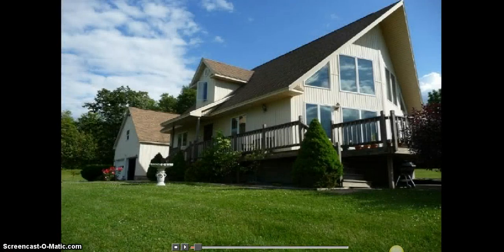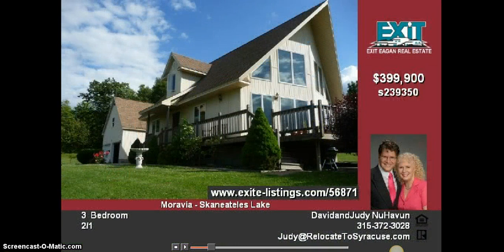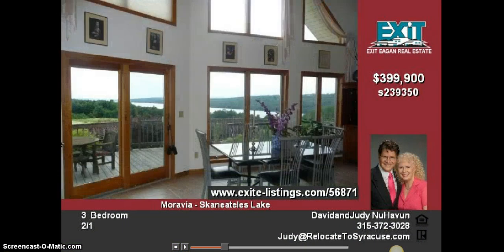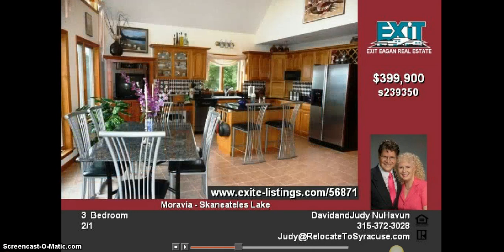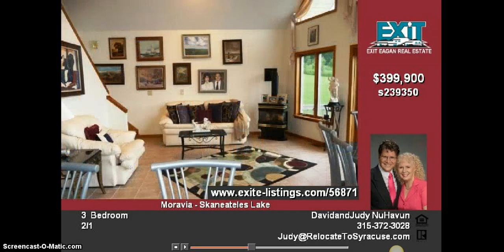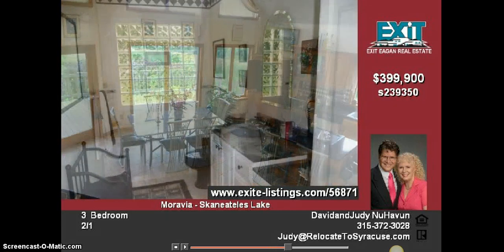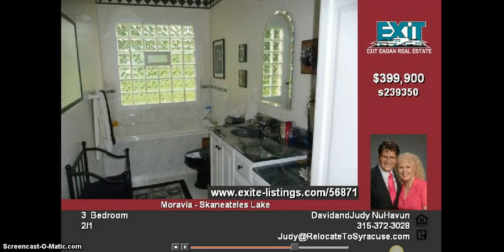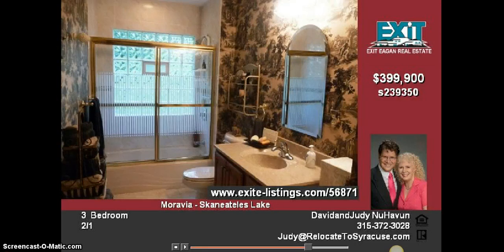Virtual Tour: 3BR Home in Syracuse overlooking Skaneateles Lake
Enter the front door from the wrap-around porch and pass thru the lovely foyer to the open floor plan with a full wall of cathedral high windows overlooking breathtaking view of the full length of Skaneateles Lake.

No expense was spared in the hand-crafted custom construction of this beautiful contemporary home. The stainless kitchen, dining room and living room are all open & overlooking Skaneateles Lake with sliders to full deck and wrap-around porch. Two bedrooms and lovely full bath complete the first floor.

The Loft style 2nd floor has Master Bedroom, Luxury Bath and large walk-in closet.

The Basement is maximum relaxation, with a full wall of custom built-in cabinets, 5 speaker surround-sound entertainment center, fully equipped workout room, half-bath and laundry room.

ALL HIGH-END FURNISHINGS are NOW INCLUDED IN THE LOW PRICE OF $399,900 (FORMERLY $25K EXTRA). EVERYTHING STAYS! All top of the line. Not a thing needed to move in except personal items - including lovely blue quartz granite dining room, leather living room and family room, appliances, tractor mower, gas grill, tools, full office furnishings and computer equipment, too much to list. Great for year-round, 2nd home, summer home or first home - no need to buy one thing extra.

Multiple vegetable & flower gardens with garden work-shed. Two story full 2 car garage.

Just a great place to live in every respect!

Seller has offered to PAY BUYERS' CLOSING COSTS!!